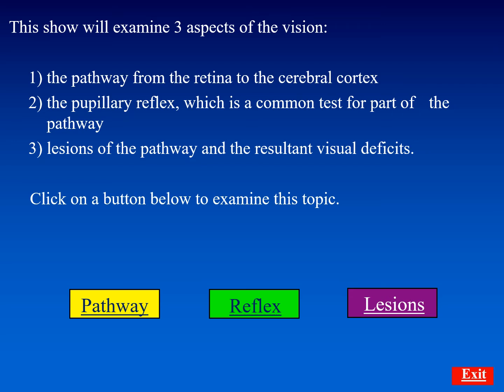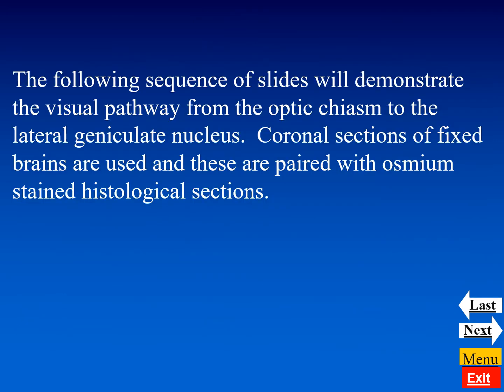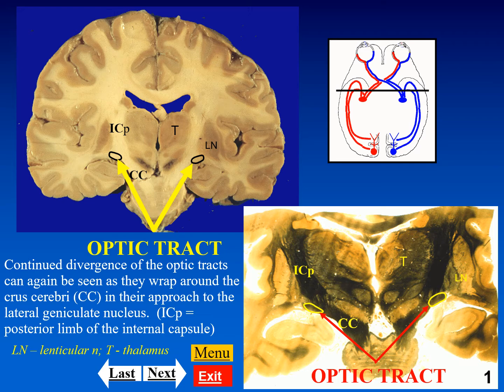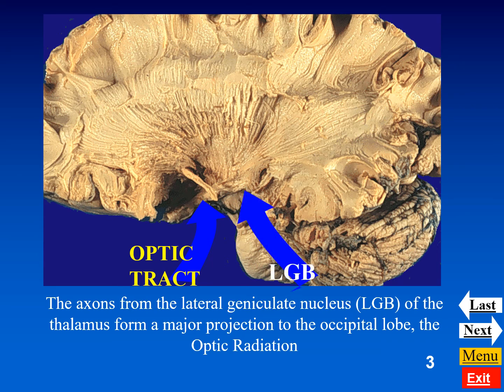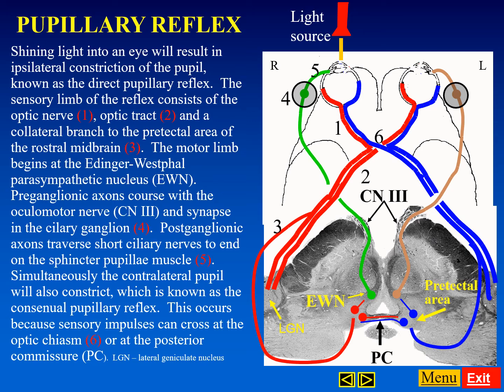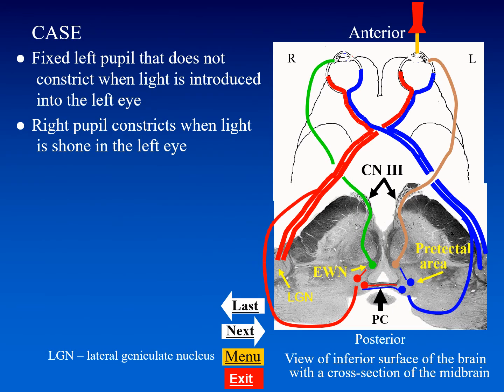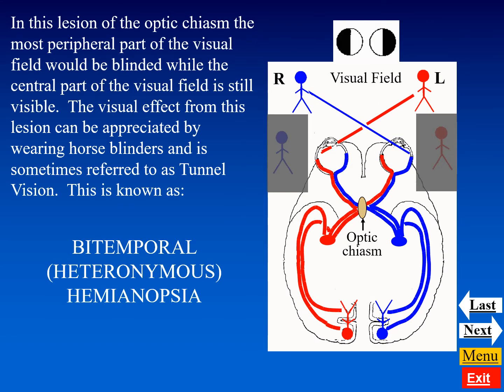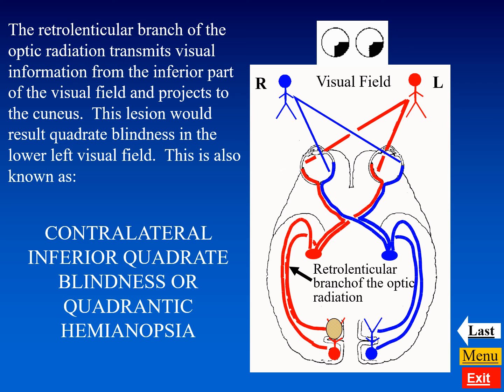Visual Pathway Show video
The Visual Pathway Show covers the basic components vision from the retina to the cortical center in the occipital lobe. Also the pathway of the pupillary reflex is presented as well as some a selection of lesions involving the reflex and the visual pathway.